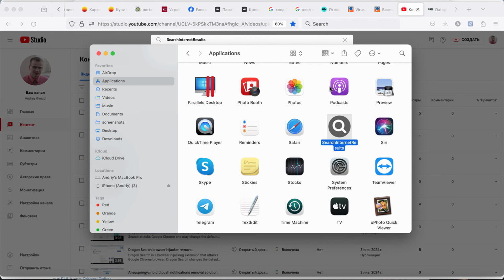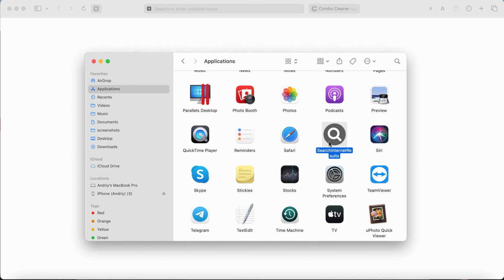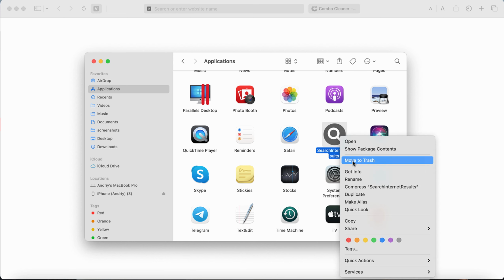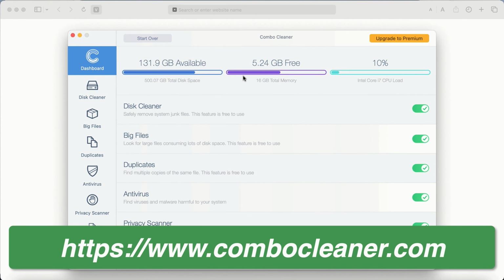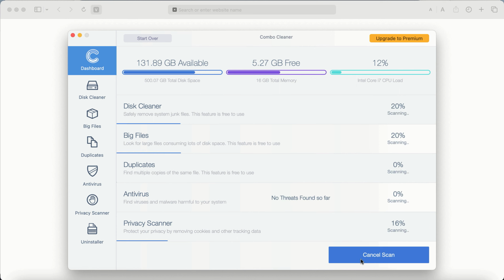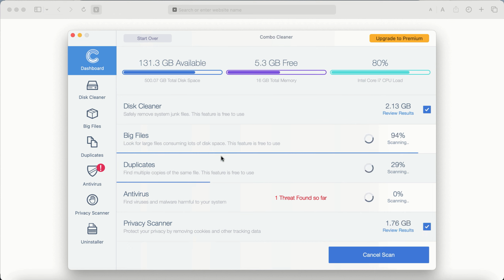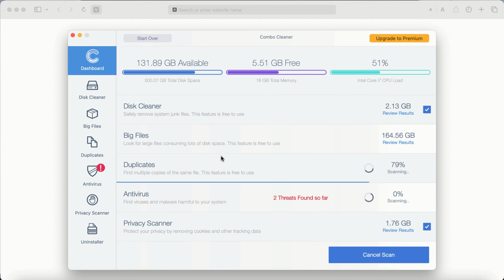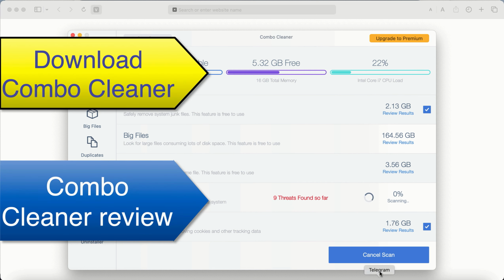SearchInternetResults adware on Mac - how to remove it?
SearchInternetResults stands for a new adware. It is from the AdLoad family of infections. SearchInternetResults adware, once installed, starts to show plenty of excessive ads not related to the sites that you visit. Don't ever tolerate it! Get rid of this adware with Combo Cleaner Antivirus via the official or, optionally, refer to the manual suggestions provided in the video.

More information about this threat can be found in this detailed guide